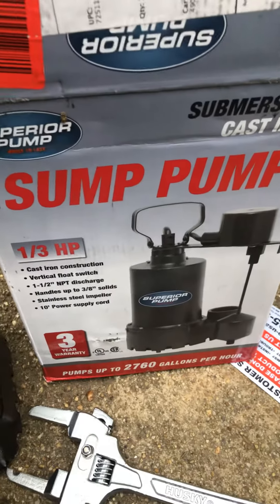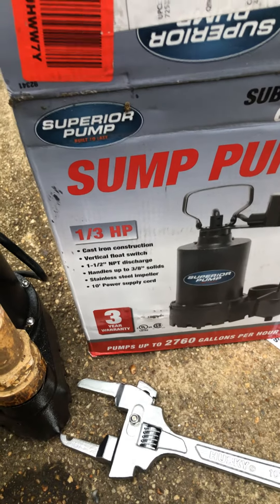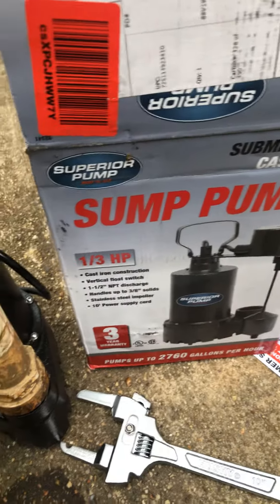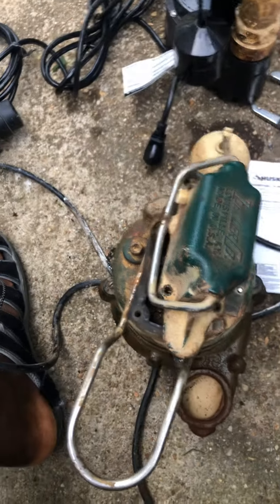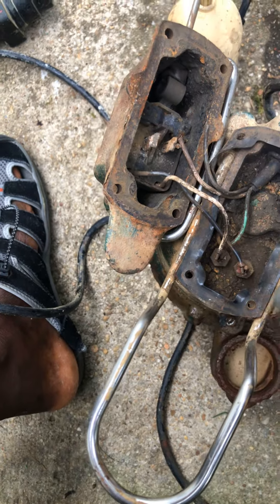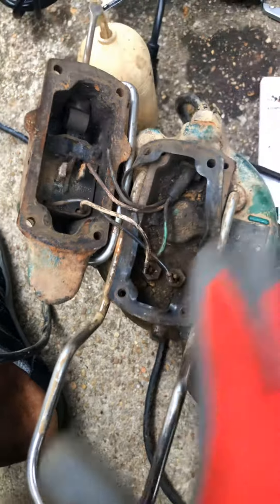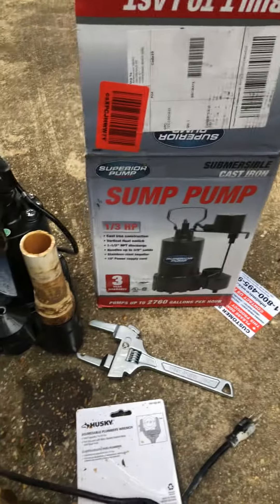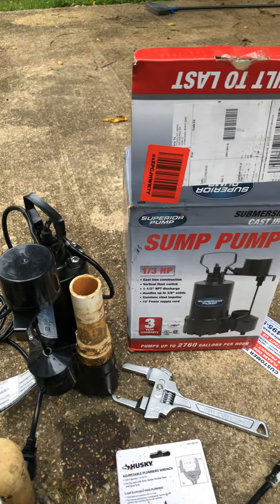Superior Sump Pump Unboxing